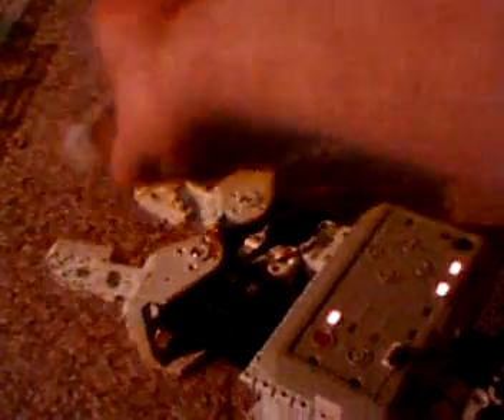Bioloid Tweezers with feedback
Tweezers with force (not quite haptic :) feedback.
Load at the output end is fed back as torque on the input side.
When you use the tweezers to pickup something (e.g. small block) there's a definite feel you have ahold of sommin -- even if it DOES feel like a marshmellow.